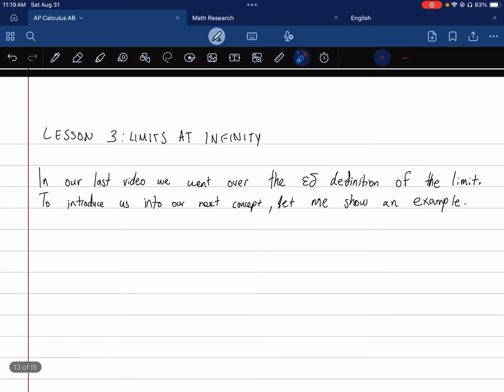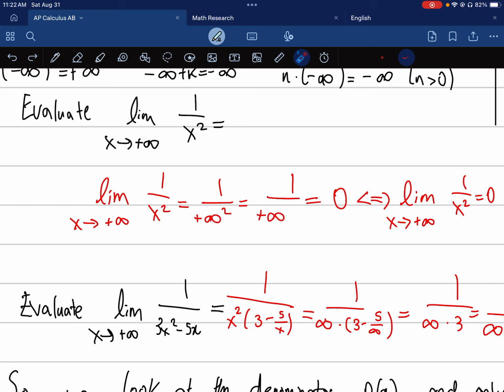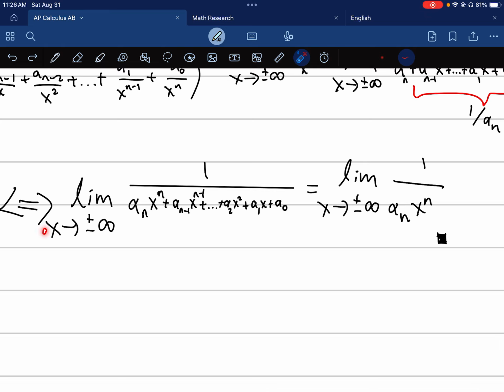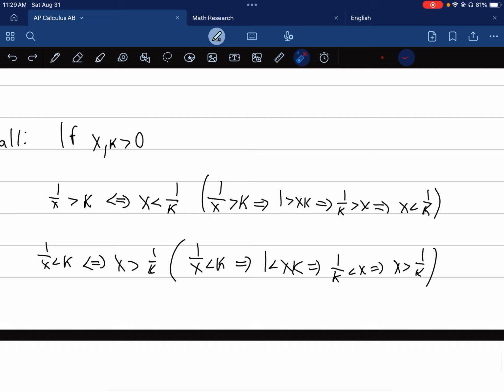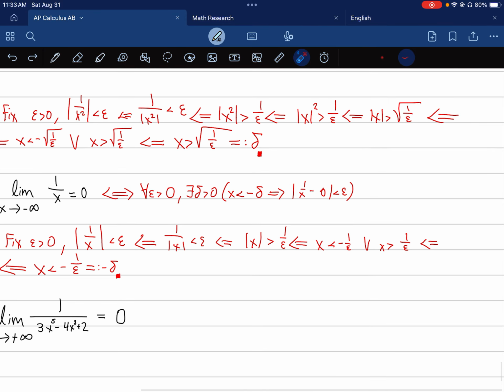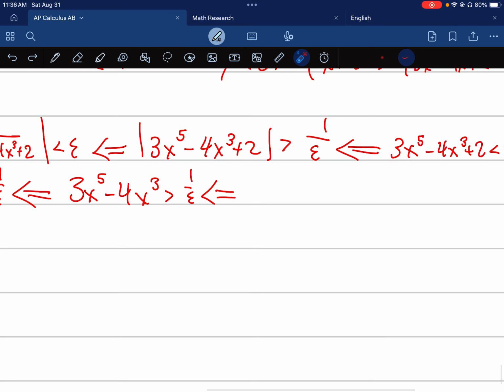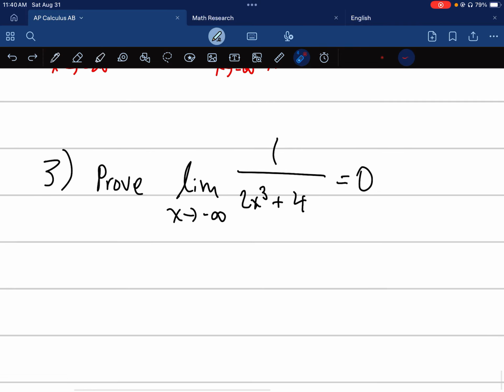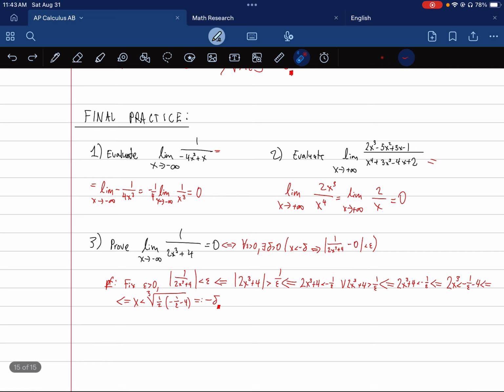Limits at Infinity - Part 1 - Calculus